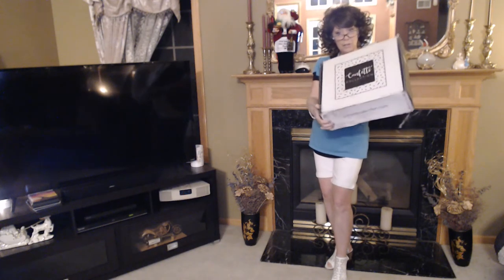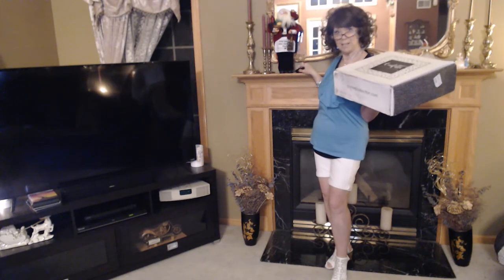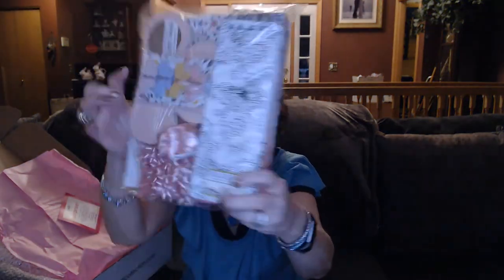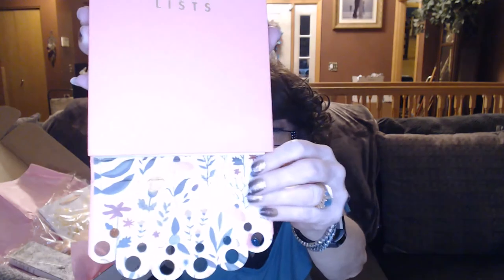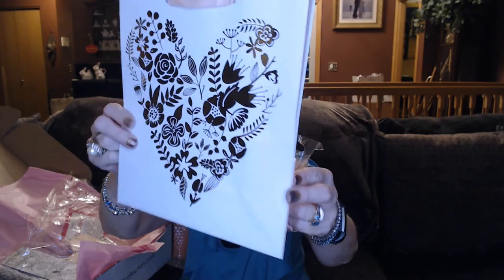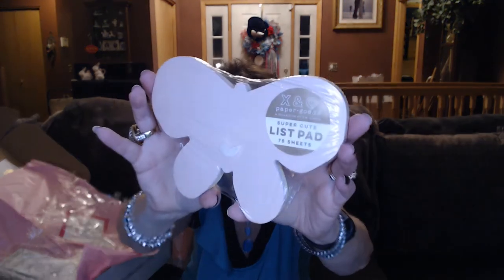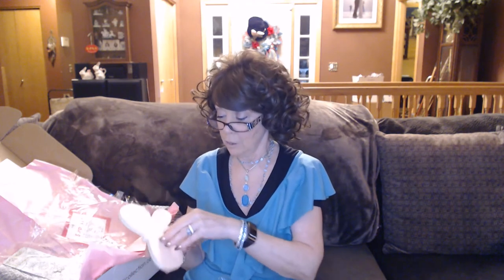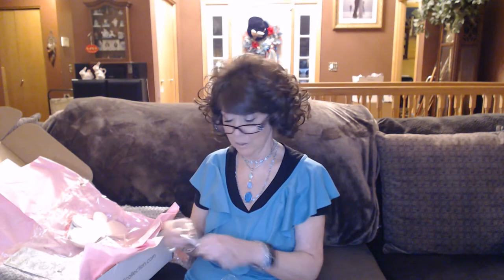Confetti Collection June-July 2019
Thank you so much for stopping in - this is my first Confetti Collection - a fun subscription for only $19.99 ~ this box is bi-monthly - so every other month!

xoxo
Nancy